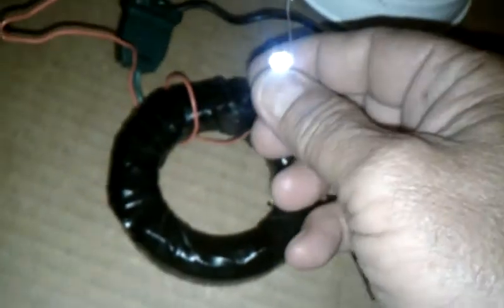Tpu- c battery. 1.2vdc to 130vac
my old torroidal power unit. run 110 volt  led bulbs for days from a single 1 volt battery . . built this in early 2010..this will run on a watch battery .